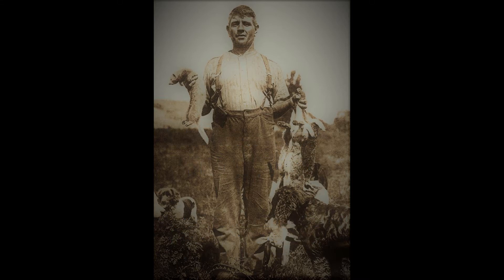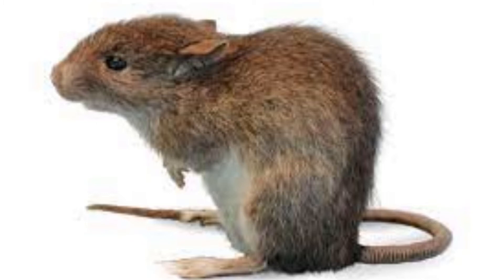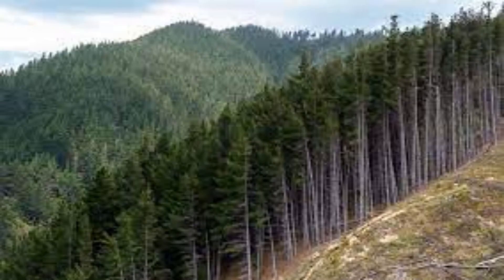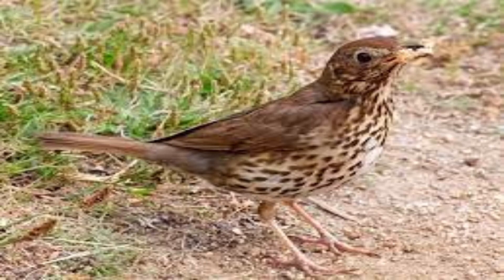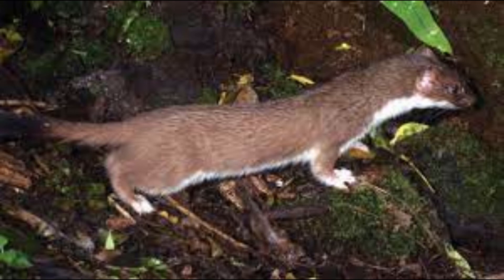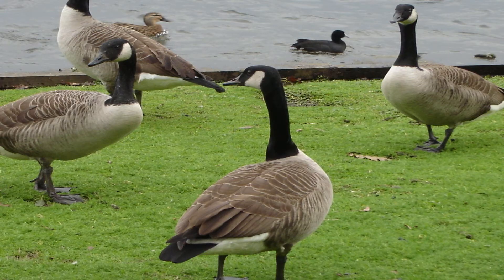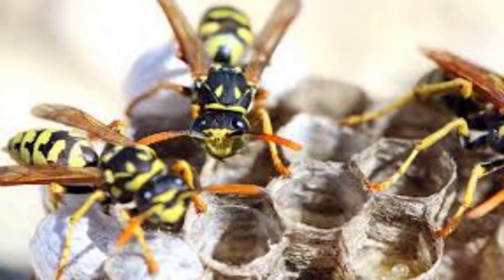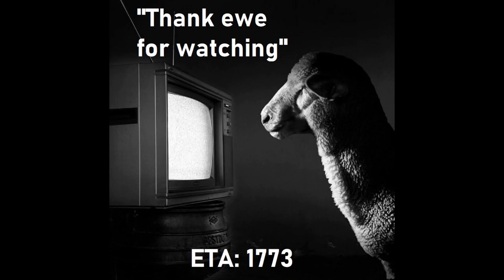New Zealand’s Introduced Species Timeline 1300 - 1990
A selection of 60 of New Zealand’s introduced species of animals (birds, mammals, insects etc) and flora (trees etc) that have been introduced – legally or otherwise – into New Zealand between 1300 and 1990.

Other videos I have done that fit into this theme….

Music in the video: Leon De Dios ‘Upbeat Party’

My objectives are the same as your own. To preserve and promote all things New Zealand. I genuinely appreciate use of your content. History is important & needs to be shared. Increasingly You Tube is that medium. I am grateful for allowing us to share your material.